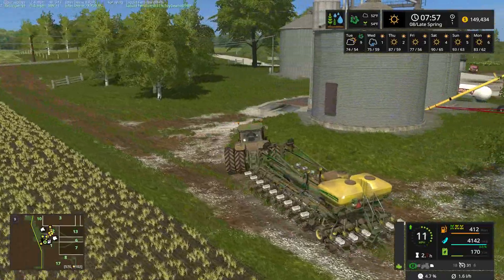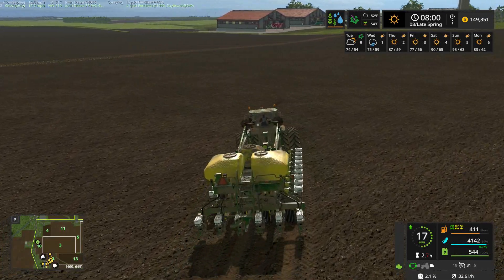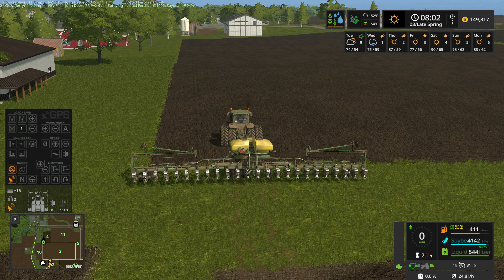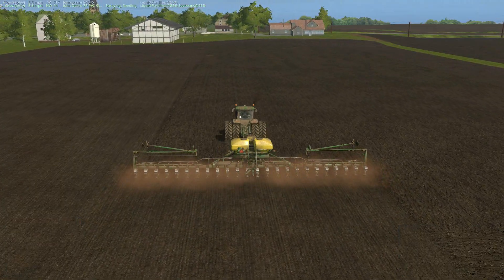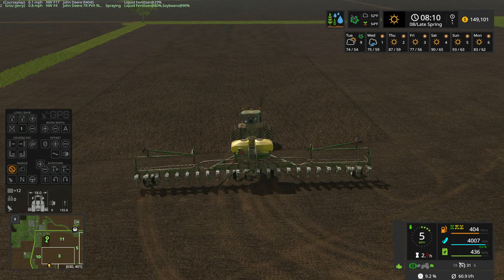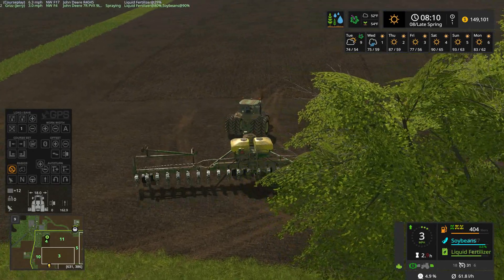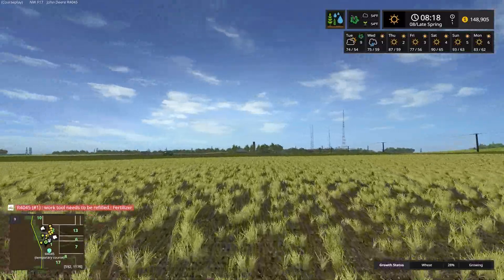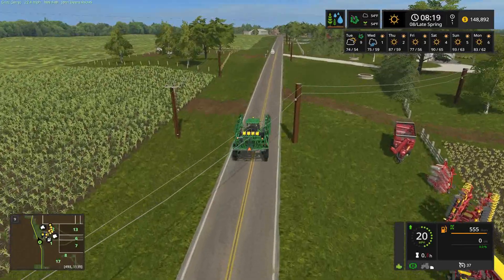Farming Simulator 17 ᴴᴰ Tazewell County v2.0 by flatlander84 🚜 Episode 10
Welcome to Tazewell County, Illinois a map by Flatlander84 (aka TheSimStation on YouTube).  We've left Snetterton Farm in the capable hands of Stan who will oversee operations going forward.  Billy Bob, Jack and myself have all moved to the flatlands of Tazewell County, Illinois where we've purchased a large farm which had previously been confiscated by the federal government and sold at auction.  The price was right and with funds from our investors, we've purchased the farm, the land and all the equipment.

In the real world, the farms in this area mainly produce corn, soybeans and wheat.  We will maintain our "Realism through Simulation" motto by following suit.  Primarily we will plant, grow and harvest corn and soybeans.  Wheat will be grown mainly for straw, but also sold at harvest time.  In addition, we will grow our own grass for the purpose of hay to support our dairy operation.

Jack's primary responsibilities mainly will include overseeing the large dairy and pig breeding operations. Billy Bob will resume his role as my #2 and also ensure our fleet of equipment is always ready to go.  As needs require, we'll cycle through part-time workers to assist on the farm.

I would like to thank Eustace Pharmer for helping secure permission to play version 2.0 prior to official release and of course, thank the map author Flatlander84 as well.  Please visit The Sim Station YouTube channel for quality simulation gaming videos including real life working farm videos from Tazewell County.

Check out the other dudes on YouTube

Please also visit and join the PC-SG Simulation Gaming Group and a few members who have YouTube Channels

J

Opening Music
Song 1: Back to the Wood